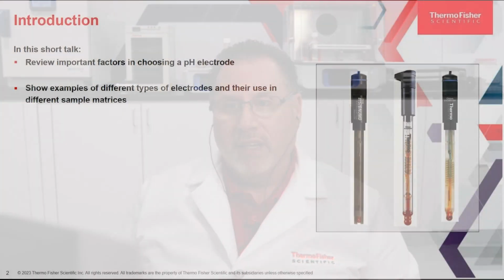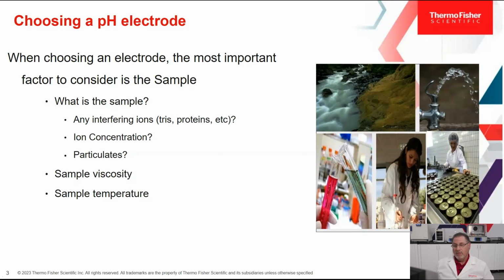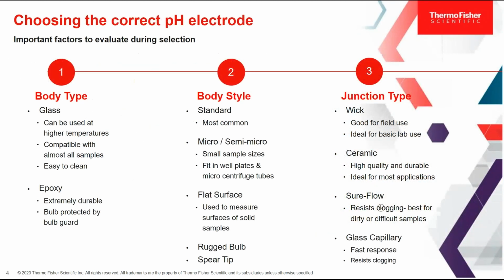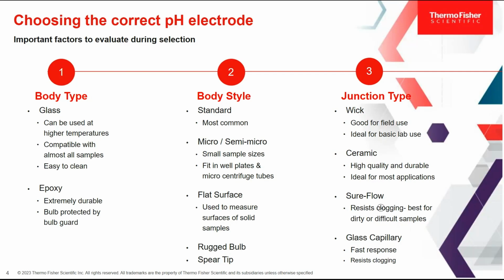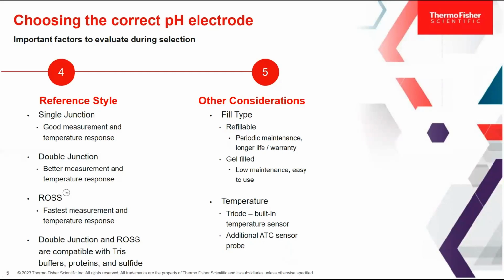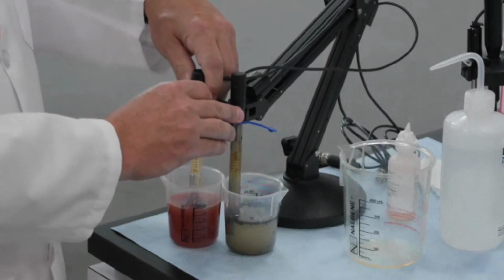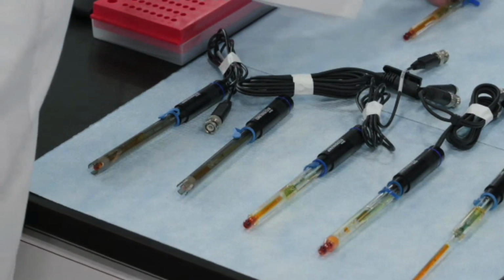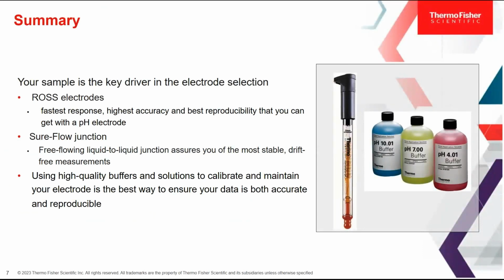Lab Talk Episode 13: Choosing the right pH electrode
Watch as we guide you through the process of selecting the right pH electrode for your specific applications, exploring key factors such as electrode types, compatibility, maintenance requirements, and calibration considerations.